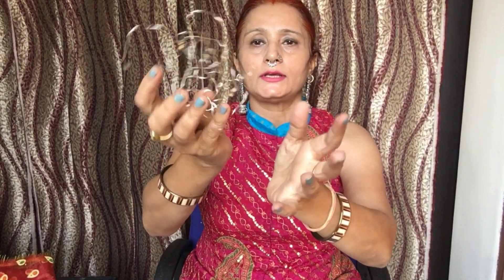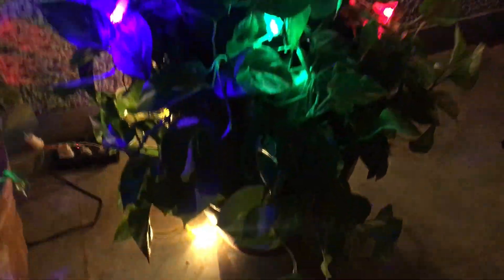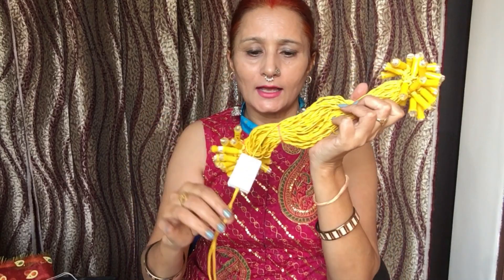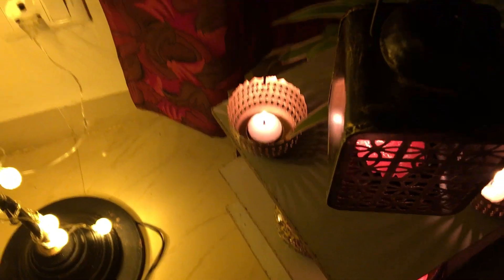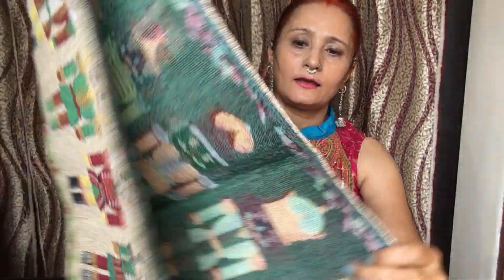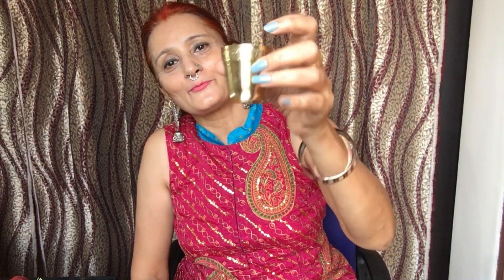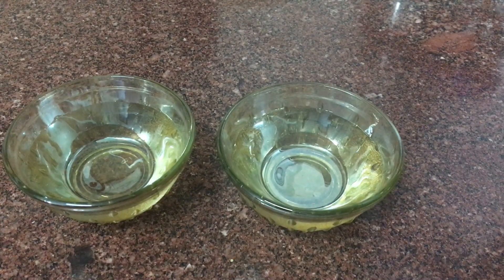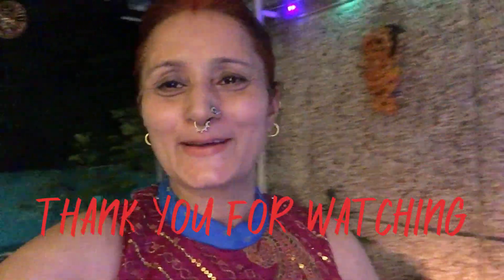Diwali Decoration Ideas | Diwali Home Decor Ideas | Diwali 2022 | Happy Diwali